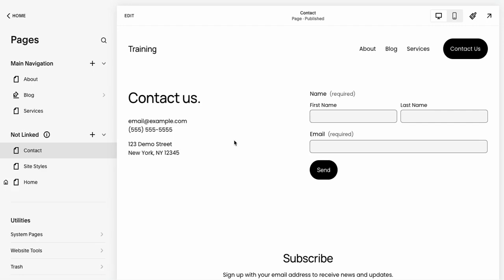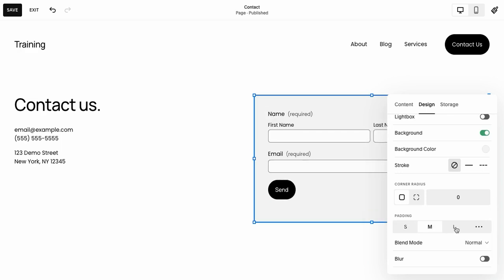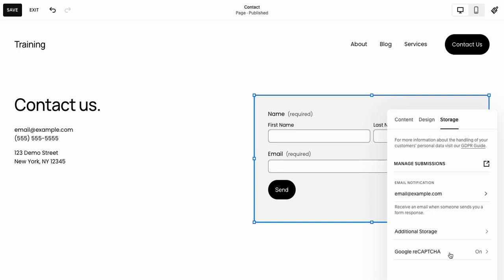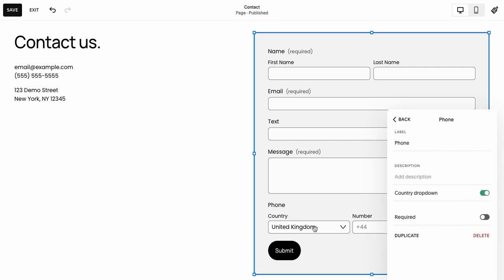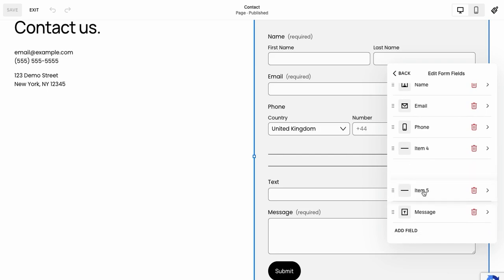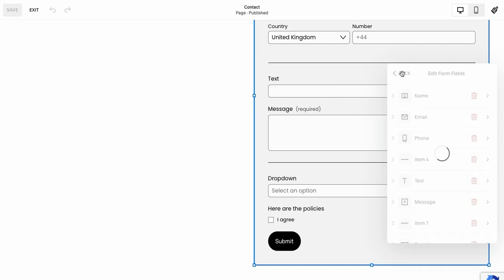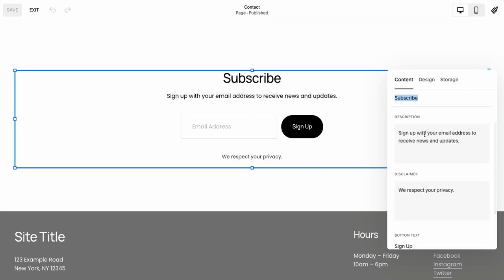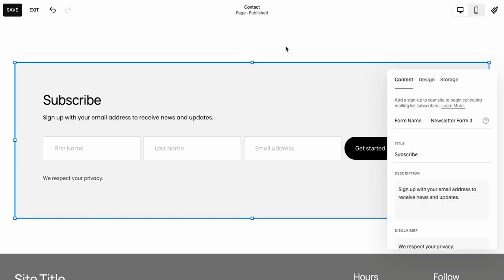Set Up Contact Forms & Newletter Email Signups in Squarespace 7.1 (Grow Your List)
Want to collect leads, connect with customers, or grow your email list? Contact forms and newsletter signups are essential! In this comprehensive tutorial, I'll show you how to set up both in Squarespace 7.1 so you can start building your audience.

You'll learn how to add contact form blocks, customise form fields, set up email notifications, create newsletter signup forms, connect to email marketing services like MailChimp, design forms that convert, and comply with GDPR and privacy laws.